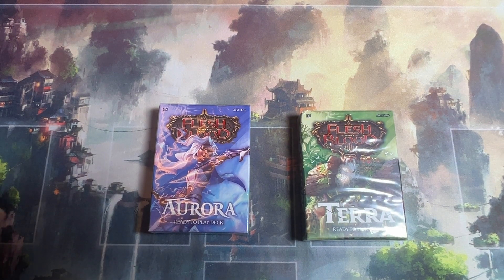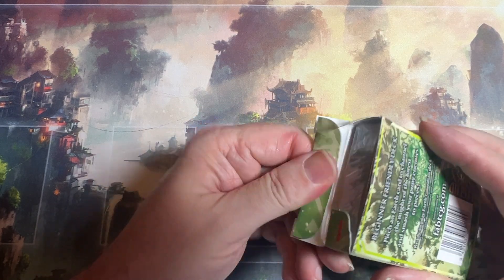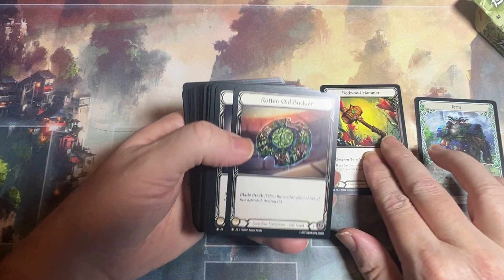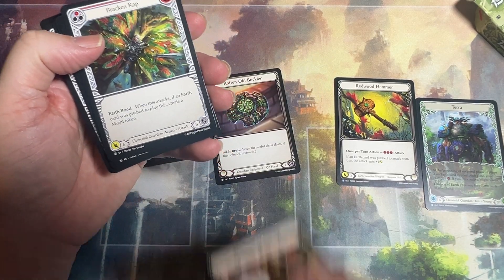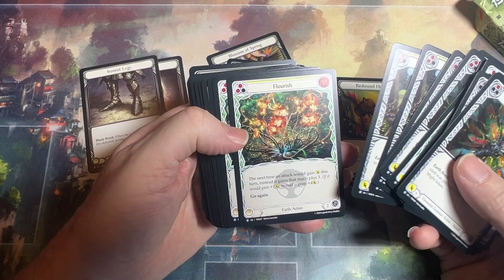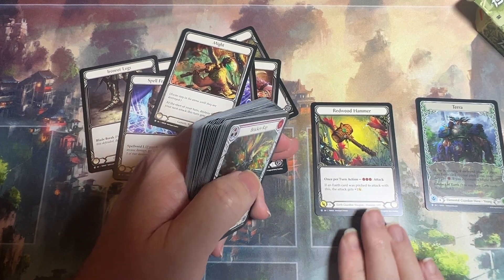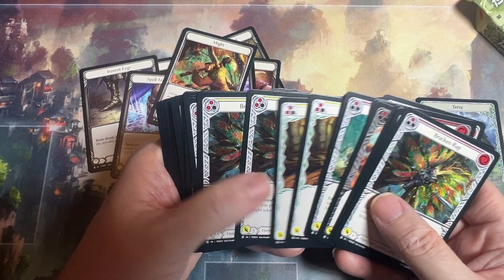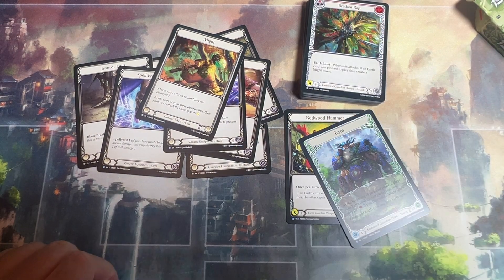Flesh and Blood: 1st Strike Blitz Deck Terra Opening